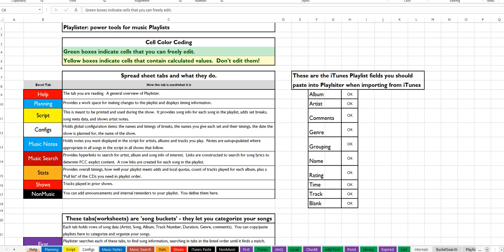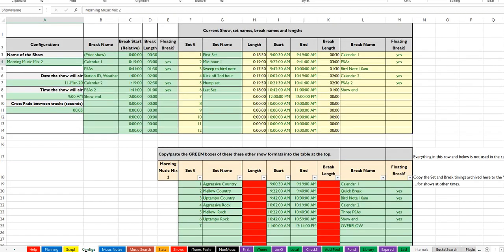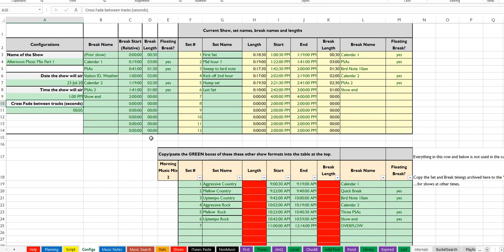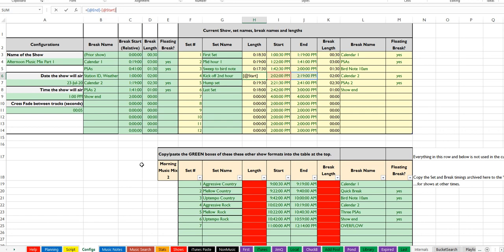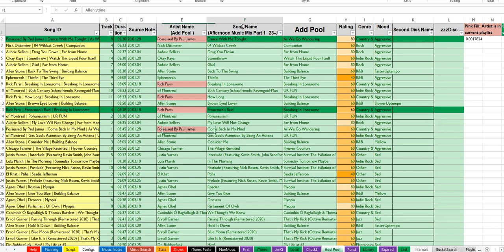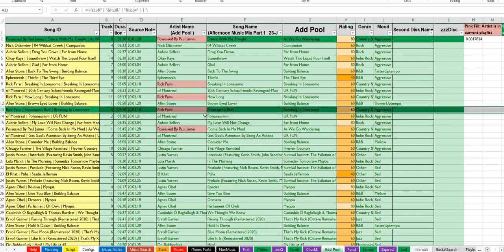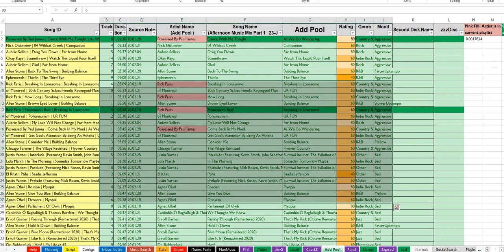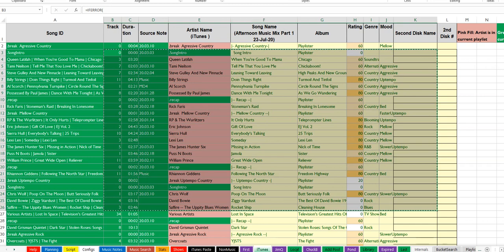Playlister #4 - Basic Editing